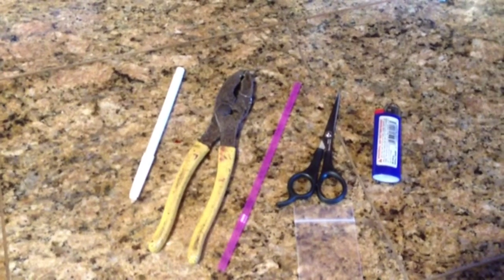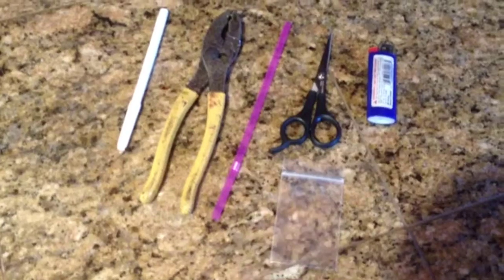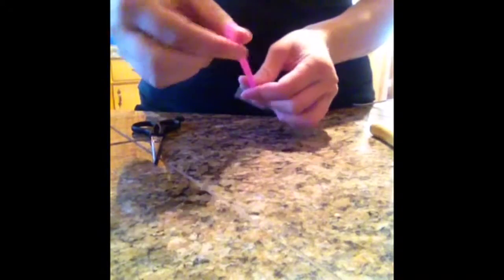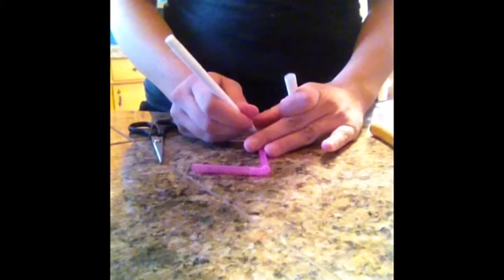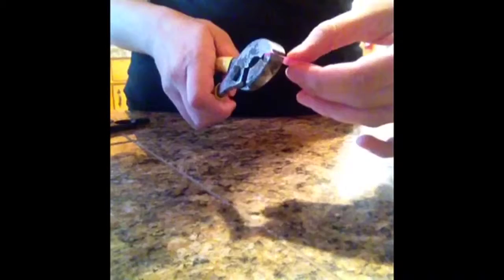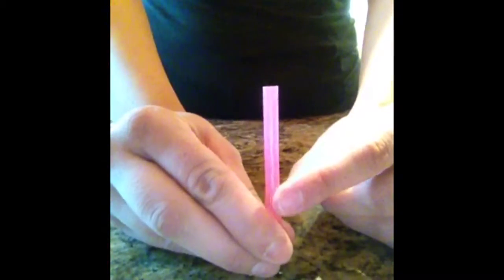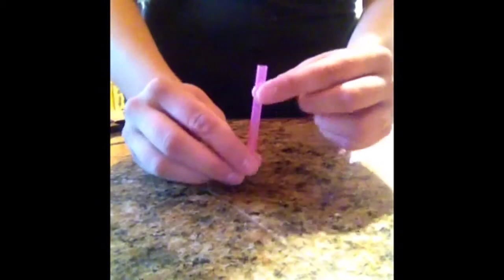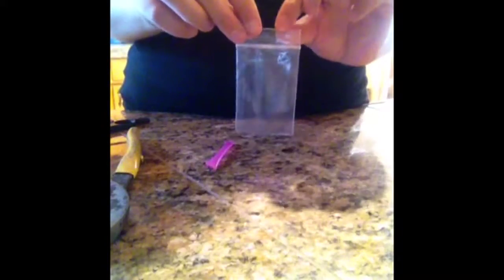DIY Light Weight Backpacking Trick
If you need to lighten your backpack load But you have liquids you need to carry These single use capsules are perfect.